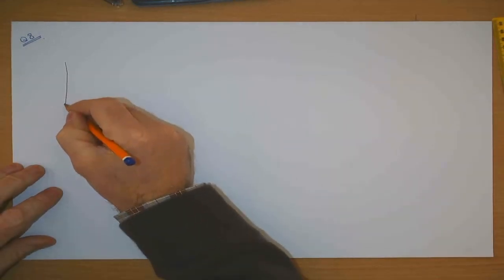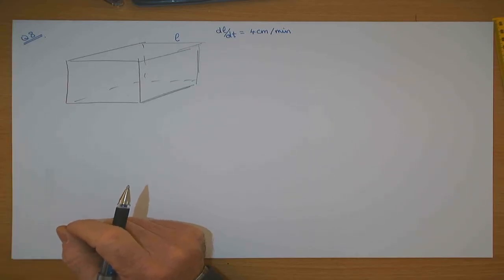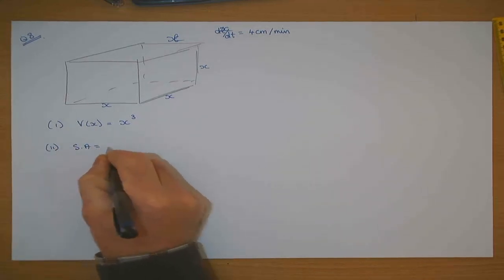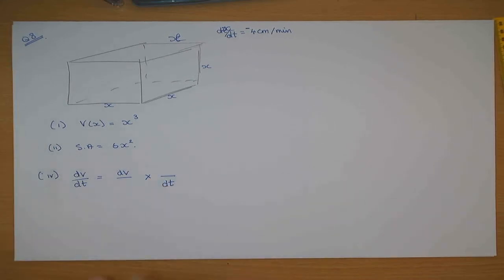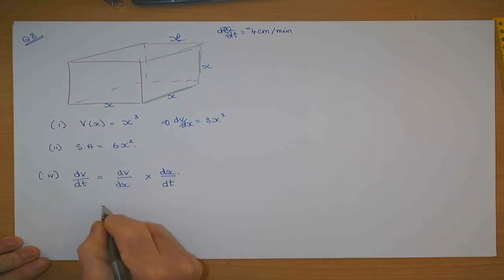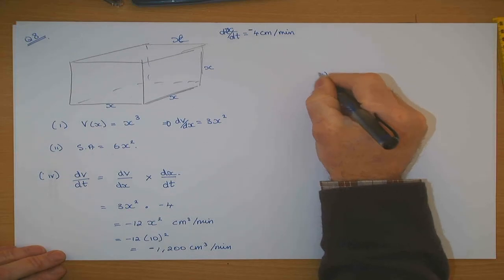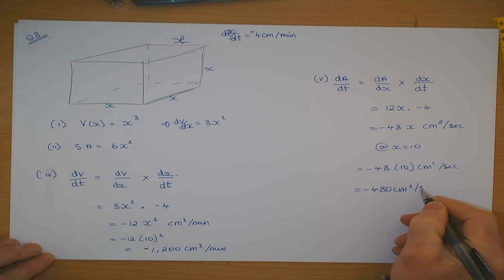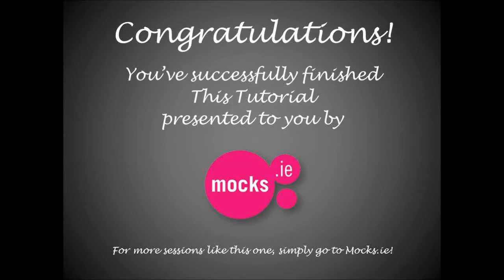Leaving Cert Maths Rates of Change Example